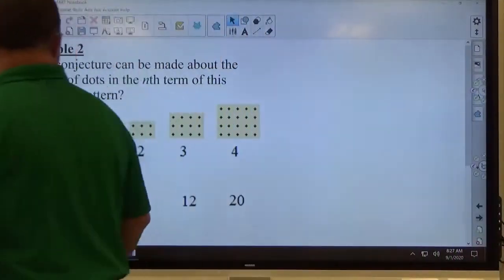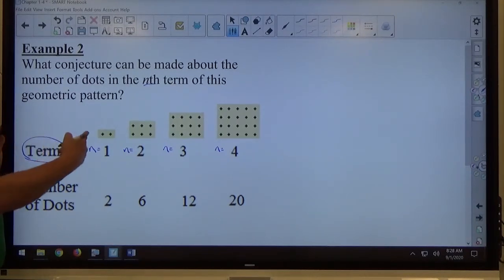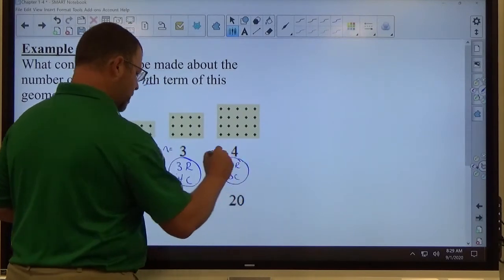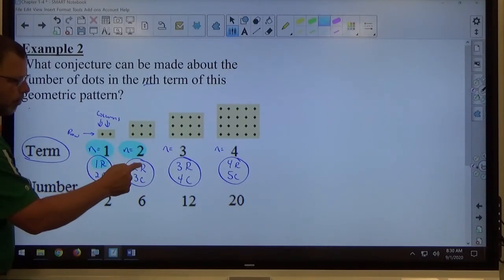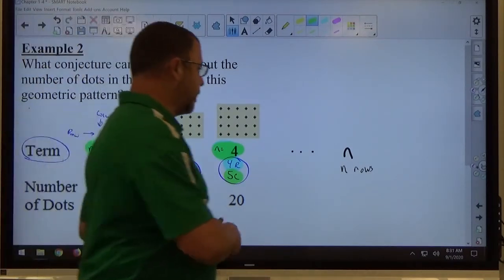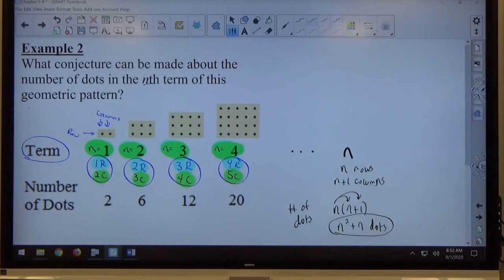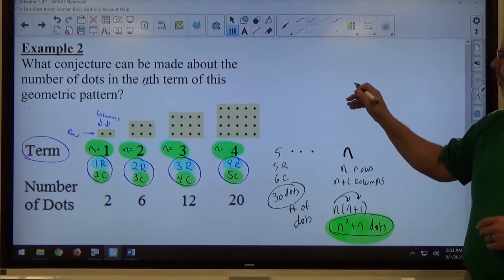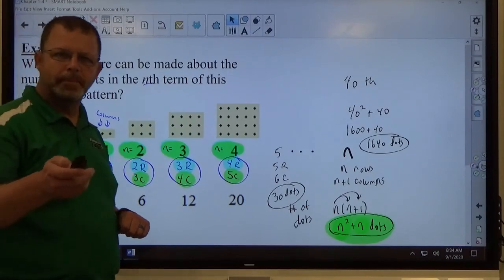Chapter 1-4 Example 2